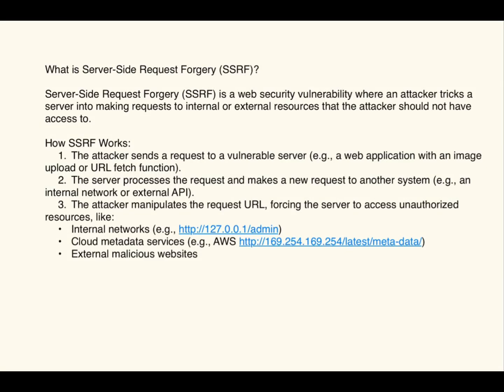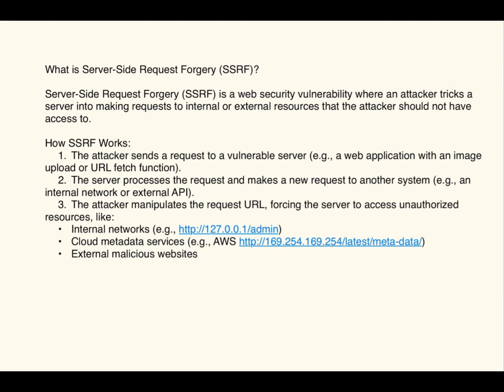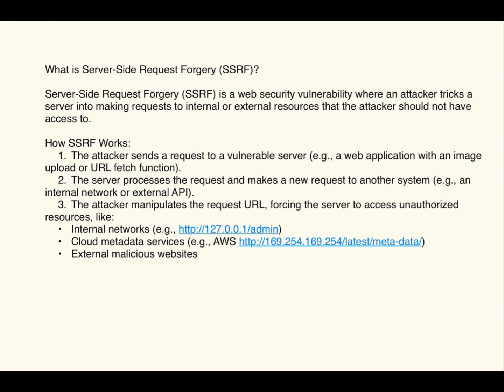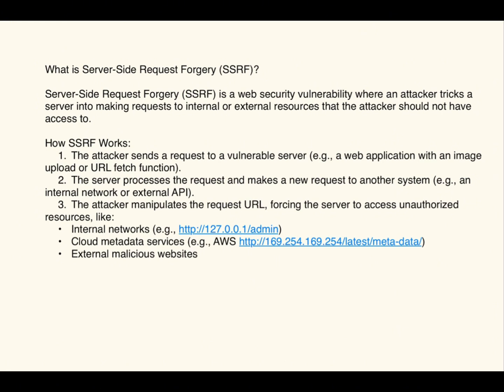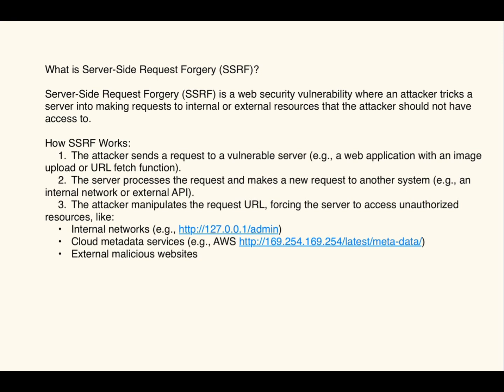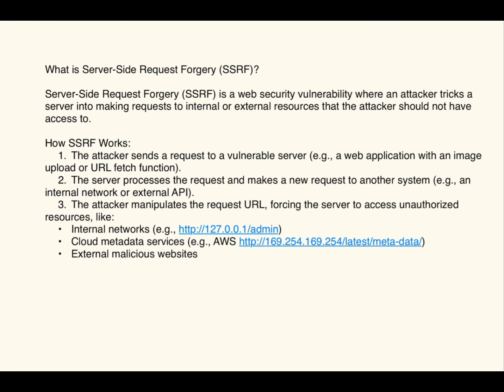Server- Side Request Forgery (SSRF)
Explaination about Server- Side Request Forgery (SSRF)